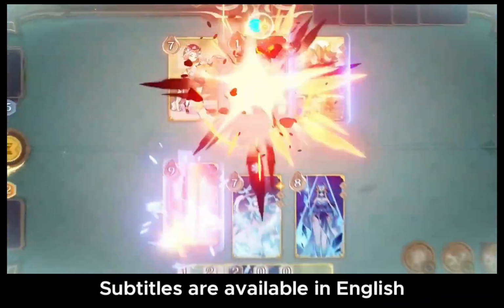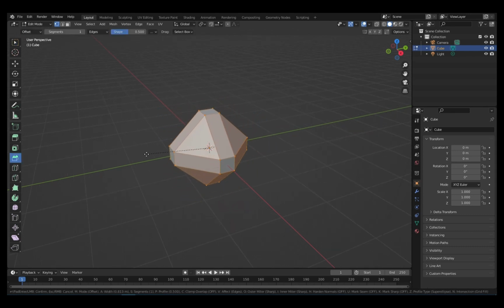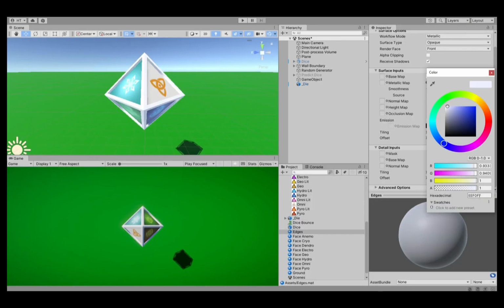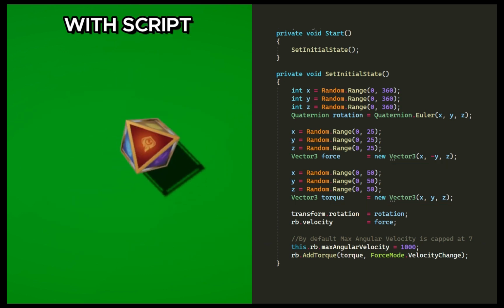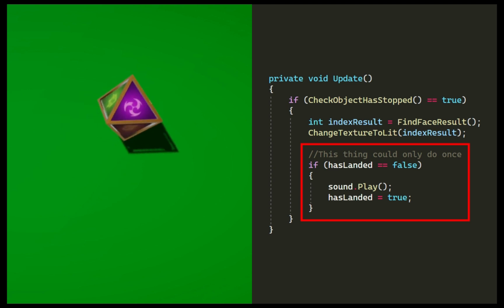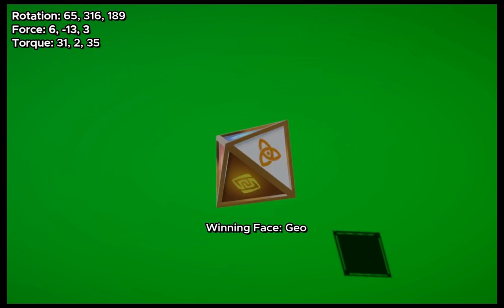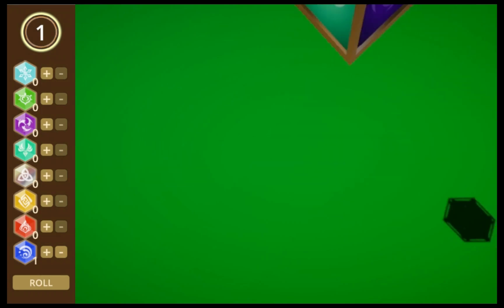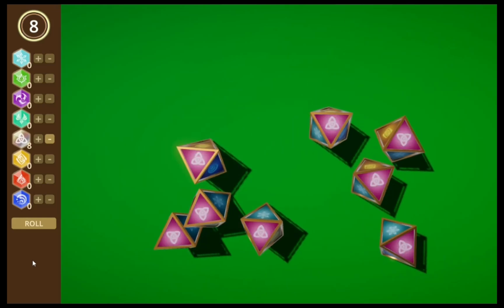Recreating Genshin's Rigged Dice Roll in Unity (Deterministic Dice)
Genius Invokation TCG is fun! But there is this one card called The Jade Chamber which can guarantee your dice roll. Let's try to recreate it in Unity!

This is the first part of the new series in this channel called ReForge Labs, where we'll recreate mechanics from other games in Unity to understand how it works.

TIMESTAMPS
00:00 Intro
00:55 Part 1: Asset Creation
03:02 Part 2: Regular Dice Roll
04:53 Part 3: Rigged Dice Roll
06:31 Part 4: 100% Rigged Dice Roll
07:36 Outro

MUSIC
[0] Genshin Impact - The Cat's Tail Tavern
[1] Genshin Impact - Photon of Fluctuation (Mondstadt Battle Theme)
[2] Genshin Impact - Rite of Battle (Mondstadt Battle Theme)
[3] Genshin Impact - Charge Fearless Warrior
[4] Genshin Impact - Immernachtreich